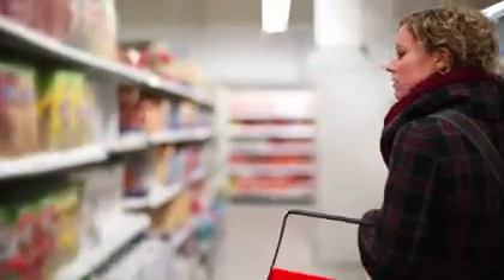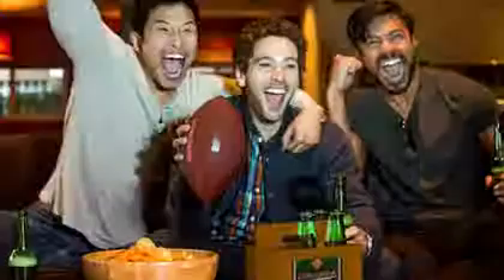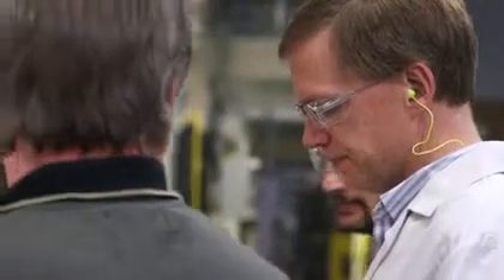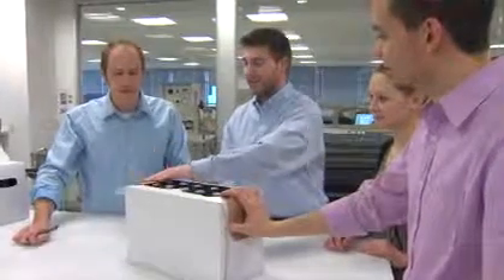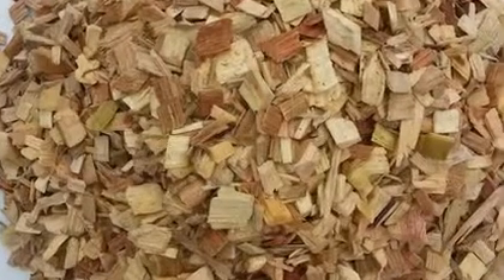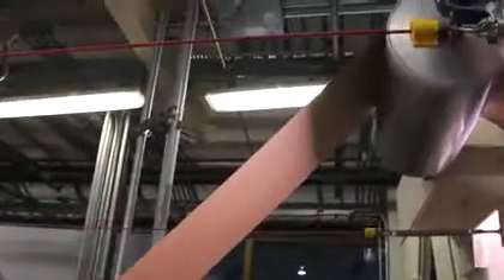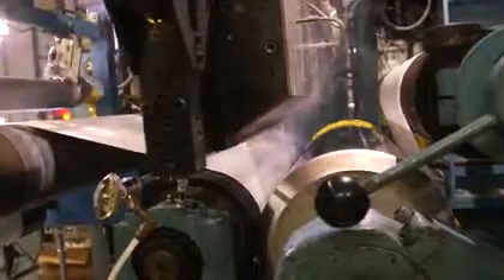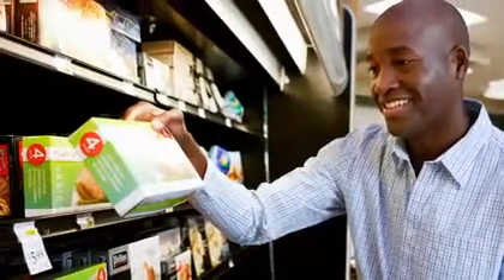Speed to Market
Our researchers and designers delve deep into consumer insights and science to image "what's possible" for packaging. They work alongside manufacturing engineers and product developers to ensure new ideas can survive the laws of physics, the mechanics of machinery, and today's complex supply chain.

Take a look inside.